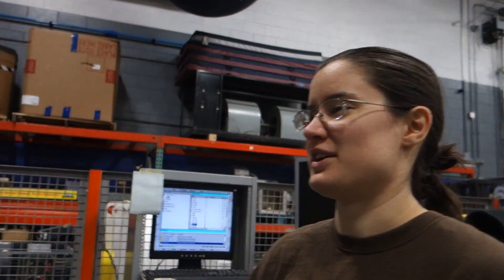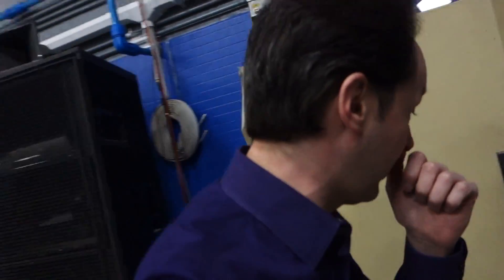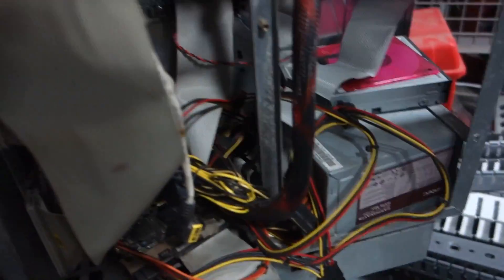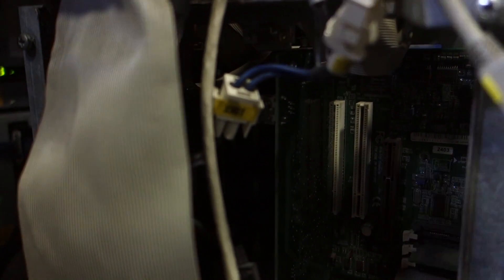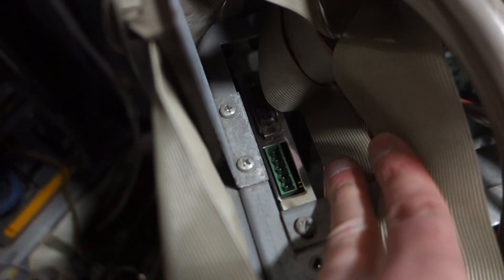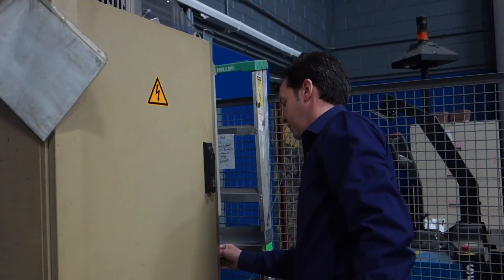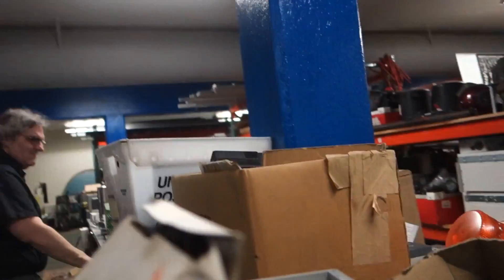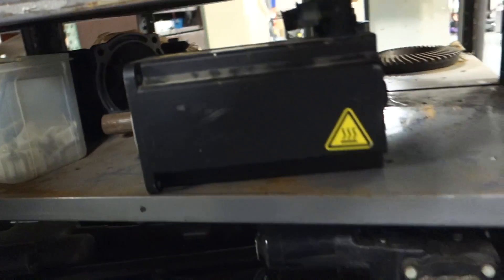Captain's Blog 3 18 2016 Jeff Recon and Tesla Coil Prep